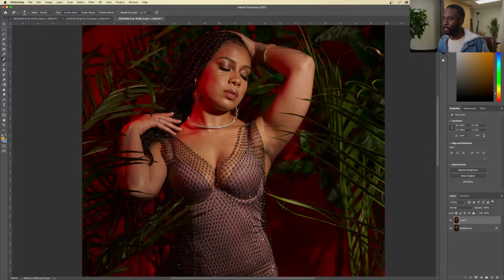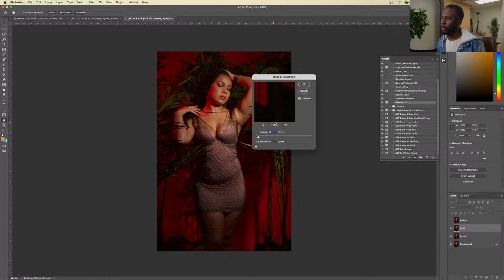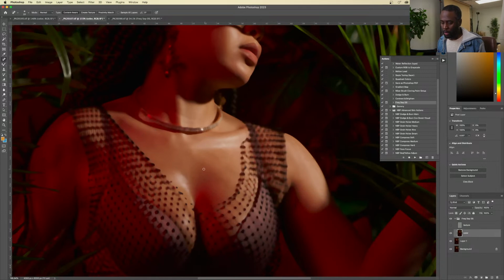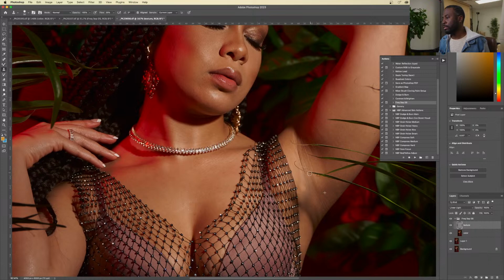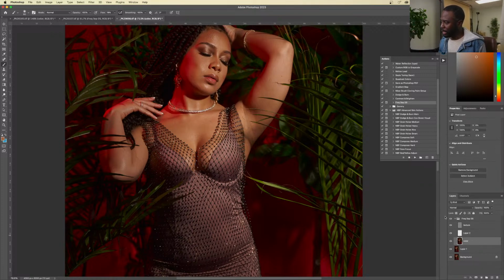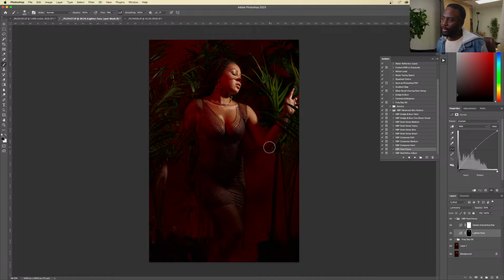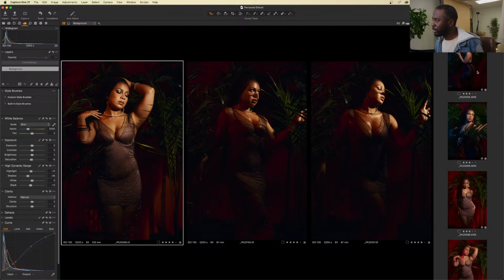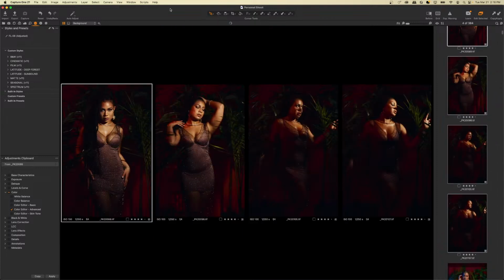Speed Editing - Rihanna Inpsired Photoshoot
I'm editing photos in Photoshop and Capture for a new shoot I did with the model Shilah. This shoot was inspired by an image I saw of Rihanna.

Equipment List
Main Camera: Sony A7RIII
Secondary Camera: Sony A7III
BTS Camera: Sony ZV-E10
Body Camera: Insta360 RS with 4k Lens
Gimbal: Weebill Zhiyun S